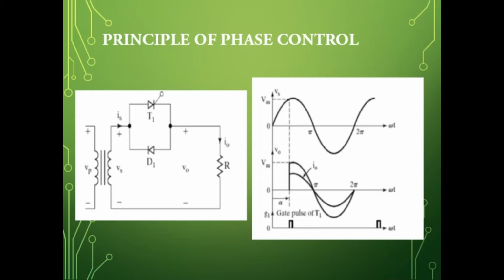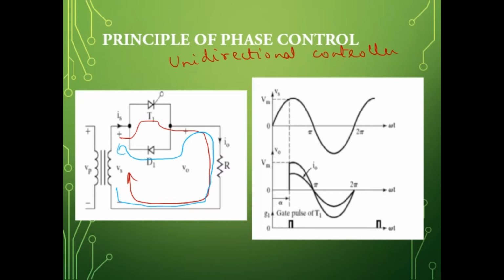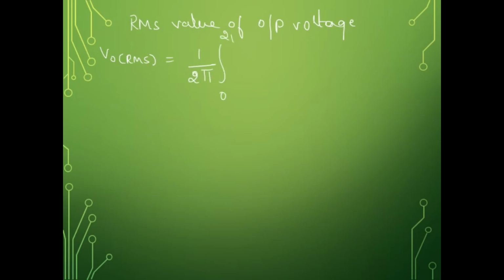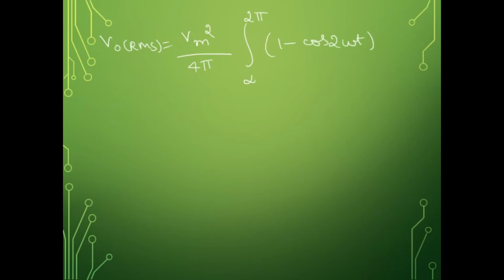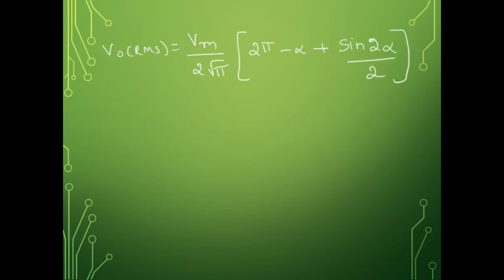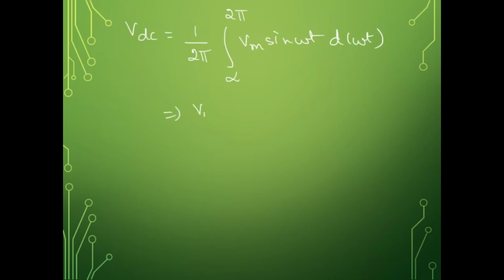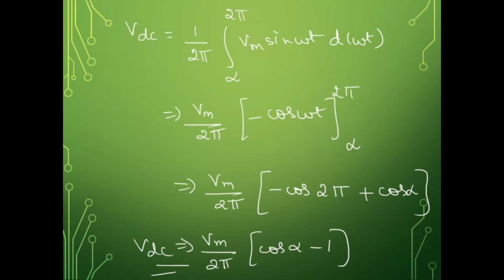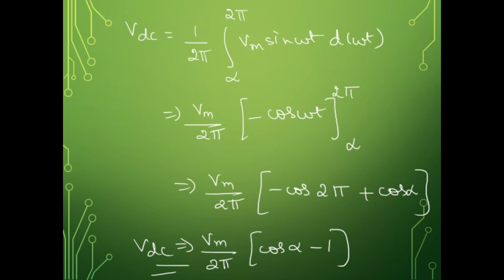VTU PE 18EE53 M4 L13 PHASE CONTROL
This video explains phase control technique.